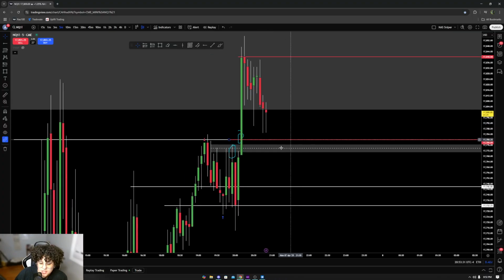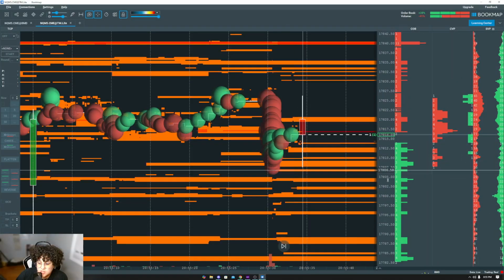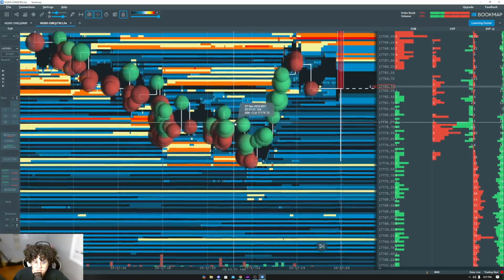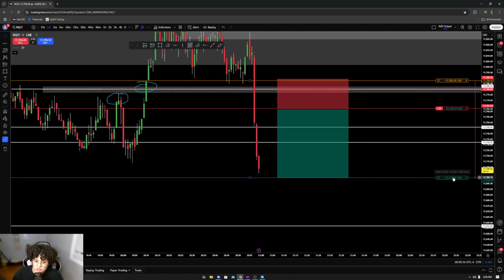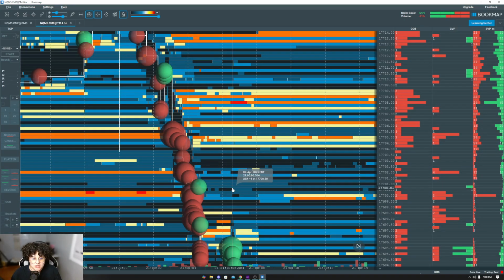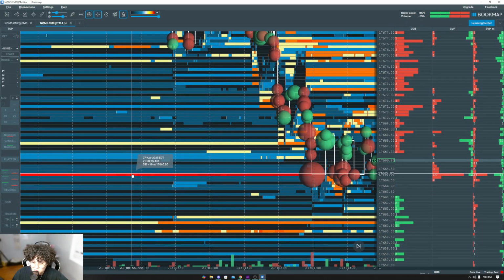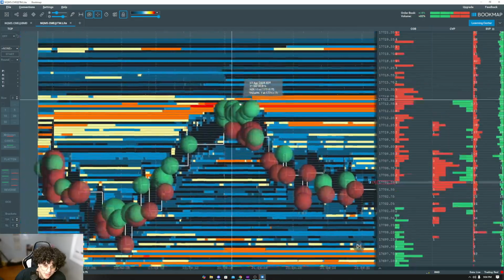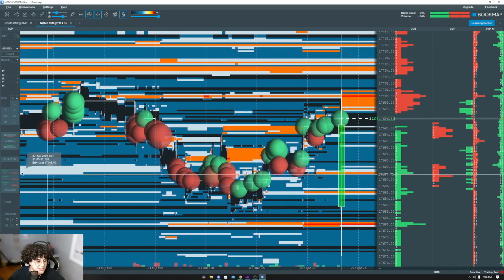How I use Bookmap for Breakout Trades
was going to keep this only in my skool but I think this could help a lot of people.